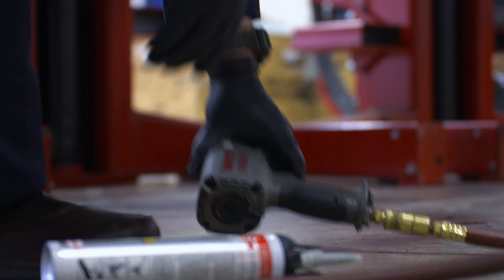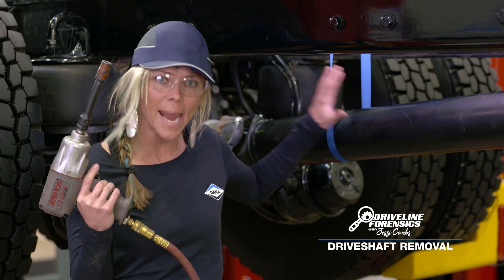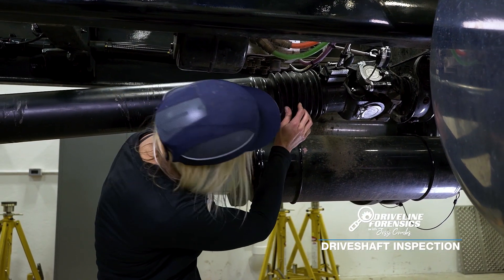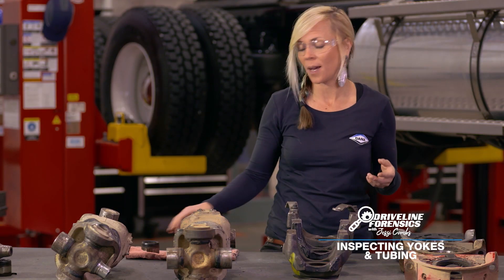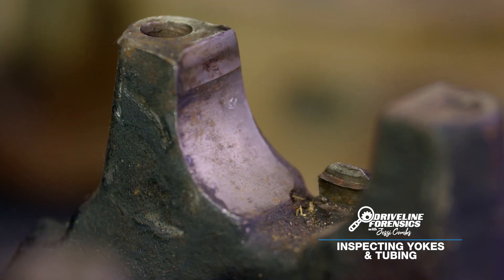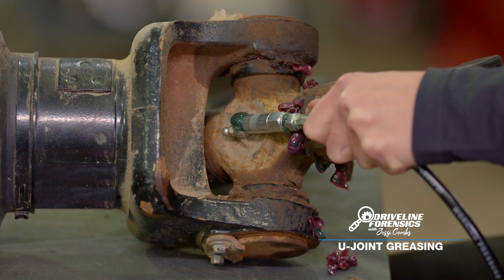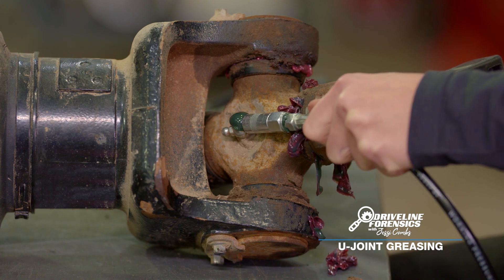Dana Driveshaft Training Teaser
JRT was honored to have had the chance to work with the incomparable Jessi Combs on a series of driveshaft training videos for Dana Incorporated. Full videos are available on dana.com.